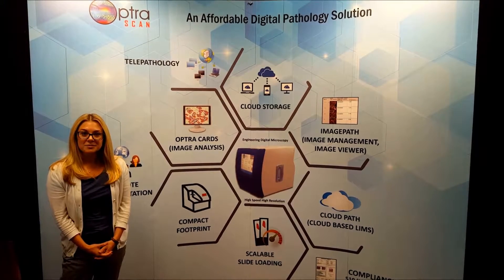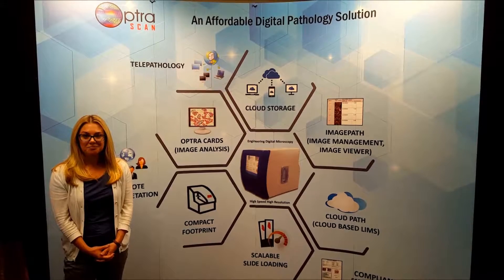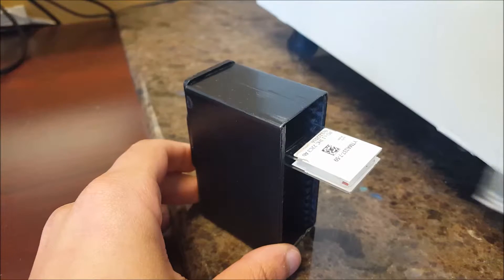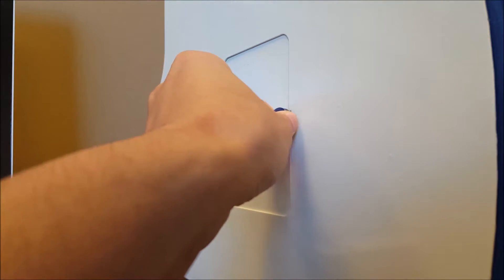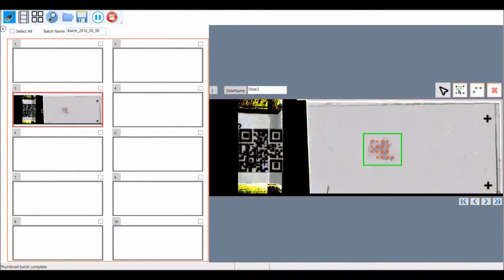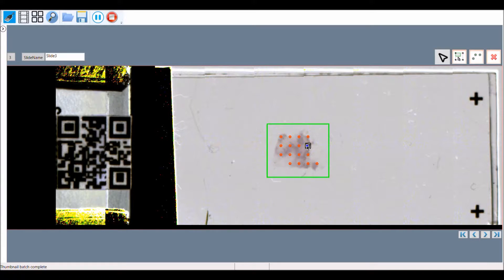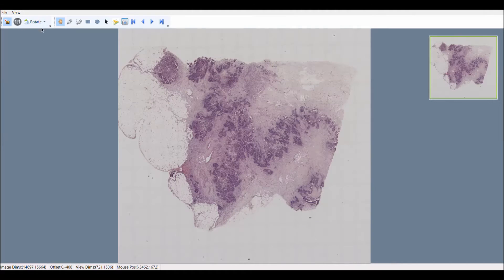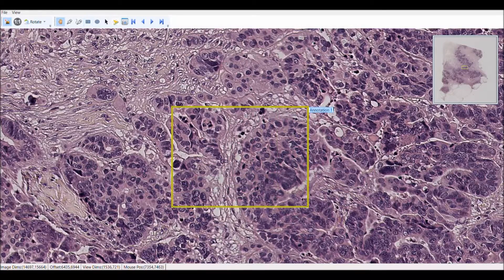OptraSCAN Demo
OptraSCAN for research-use-only, is the first On-Demand compact Digital Pathology system to provide a comprehensive, affordable end-to-end Digital Pathology solution. OptraSCAN serves as a perfect tool for the transition from conventional microscopy to Digital Pathology for the effective acquisition of Whole Slide images, viewing, analysis and management of digital slides and associated metadata. Focused on delivering fully integrated Digital Pathology solutions that maximize quality, efficiency and throughput of its customer’s pathology lab (at minimized cost), paired with a complimentary compact Whole Slide image viewer—OptraSCAN facilitates a complete Whole Slide Image solution system via an on-demand pay-per-use program. Along with the scanner, the system offers cloud-enabled image management, a web-based image viewer, Image analysis solutions, cloud-based LIMS, scalable web-based image processing system, Computer Aided Region Detection System, Interactive telepathology solution and IHC standardization to improve IHC’s usefulness in companion diagnostics. OptraSCAN and associated components are intended for research use only.